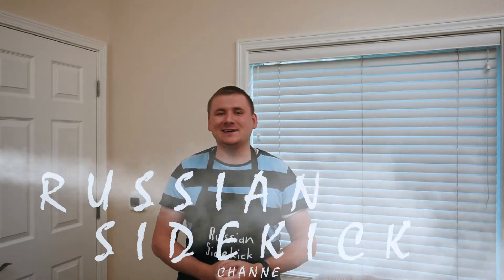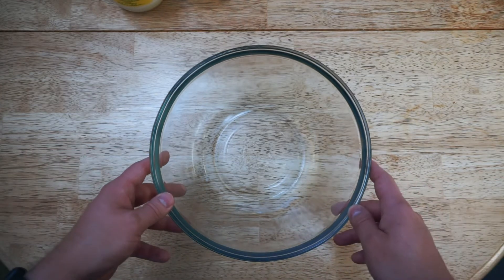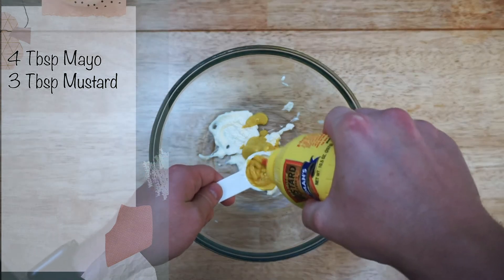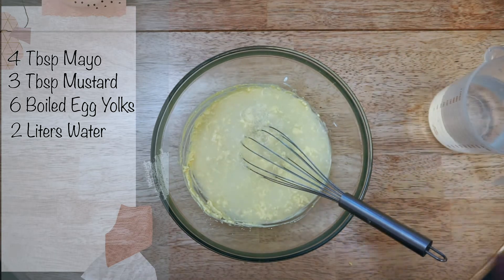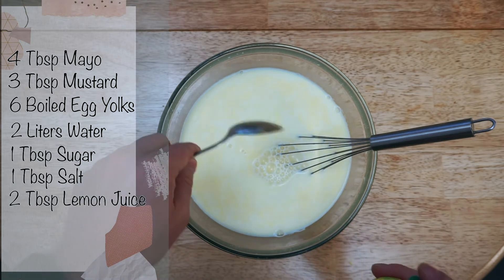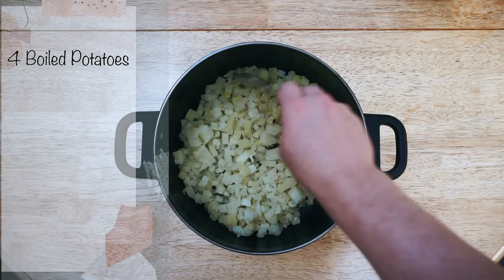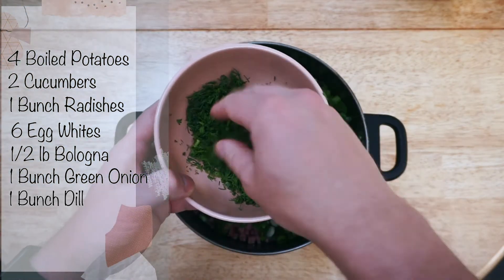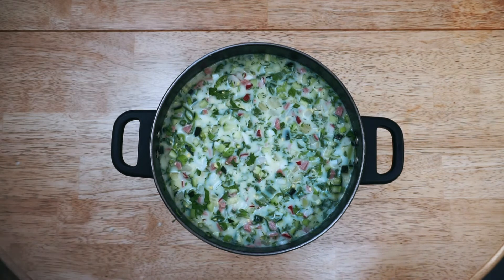Okroshka -- Russian cold soup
Okróshka is a cold soup of Russian origin.

Liquid mixture:
   2 liters water
   4 Tbsp mayo
   3 Tbsp mustard
   6 boiled egg yolks
   1 Tbsp sugar
   1 Tbsp salt

Ingredients:
   4 boiled potatoes
   2 cucumbers
   6 egg whites
   1/2 lb bologna
   1 bunch radishes
   1 bunch green onions
   1 bunch dill
   1 bunch parsley

The classic soup is a mix of mostly raw vegetables (like cucumbers, radishes, and spring onions), boiled potatoes, eggs, and a cooked meat such as beef, veal, sausages, or ham with kvass, which is a non-alcoholic (1.5% or less) beverage made from fermented black or rye bread. Okroshka is usually garnished with sour cream (smetana). Later versions that first appeared in Soviet times use light or diluted kefir, whey, vinegar, or mineral water instead of kvass. We are using mayo and mustard in this recipe.

The ingredients are diced and then mixed with kvass just before eating; the ratio of chopped food to kvass is similar to that of cereal to milk. This allows the vegetables to retain their texture. For that same reason, even though the ingredients are similar to those in a Russian salad, the taste of okroshka is quite different from that of the salad.

Okroshka is mostly served in summer because the soup combines the refreshing taste of kvass and the lightness of a salad. Salt and sugar can be added according to taste.

Okroshka is always served cold. Sometimes ice cubes are added to served portions to keep the soup cold in hot weather.

I hope you will enjoy a bowl of okroshka on a hot summer day.